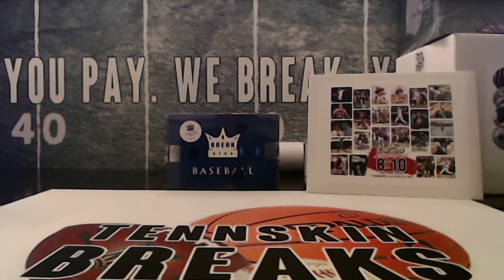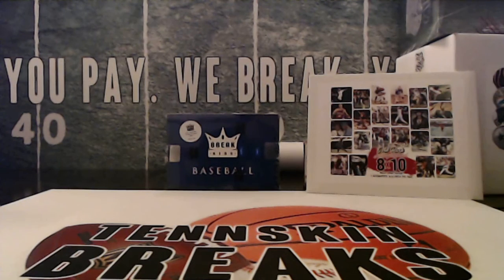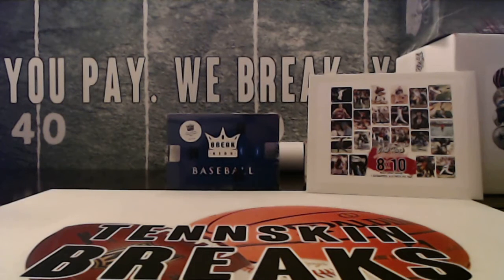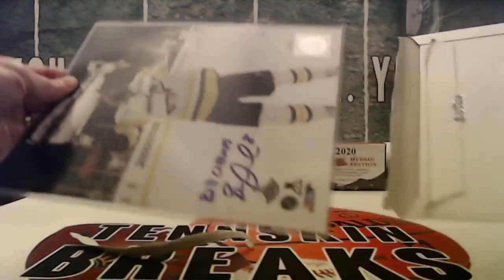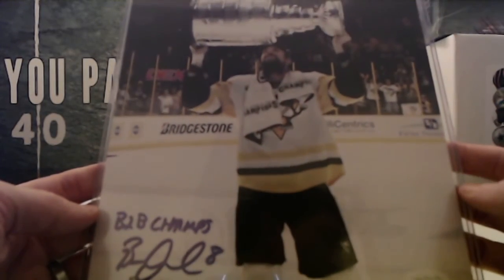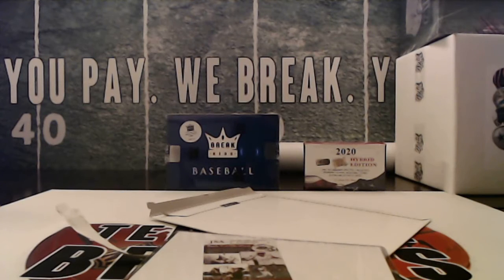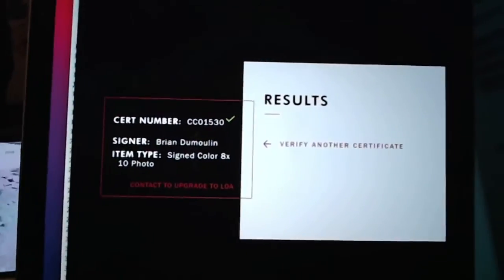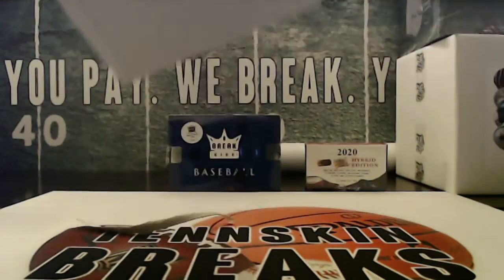3/28/21 - 2021 Gold Rush Autographed 8x10 Multi Sport 1 Box Break